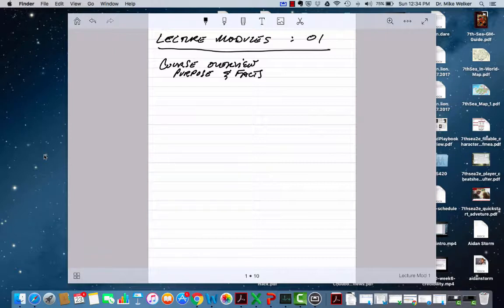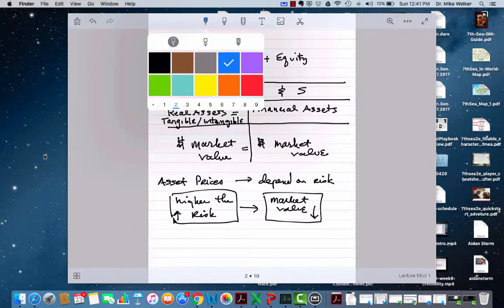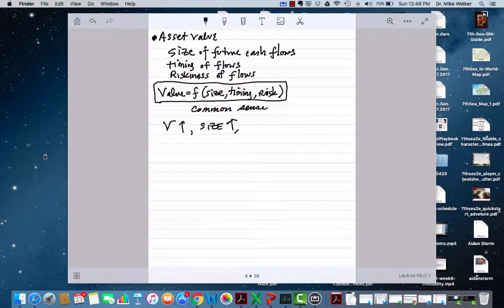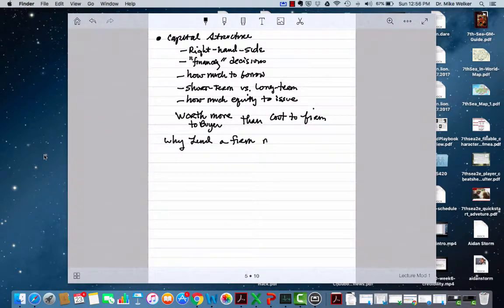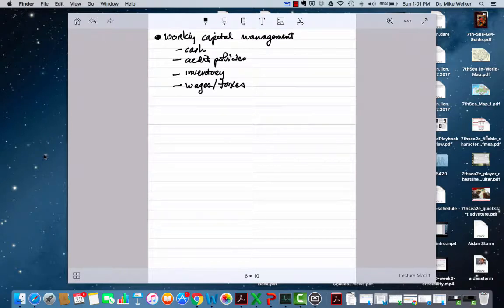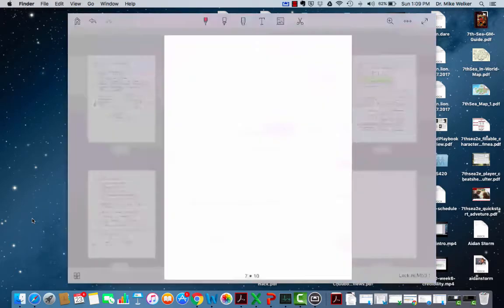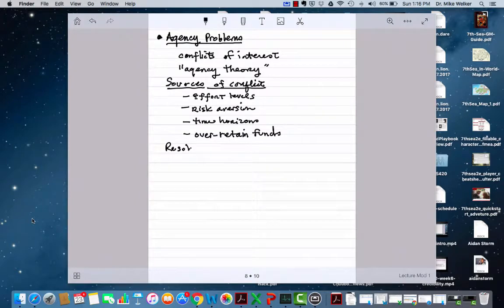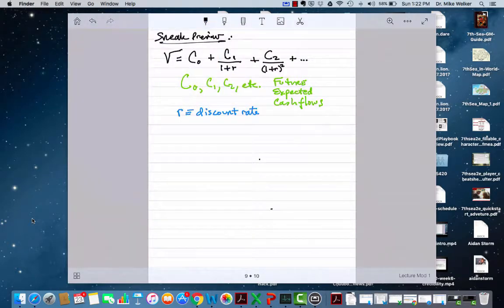bus720lectmod01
summer 2017, why study finance? an overview